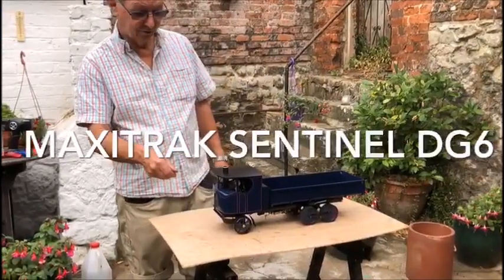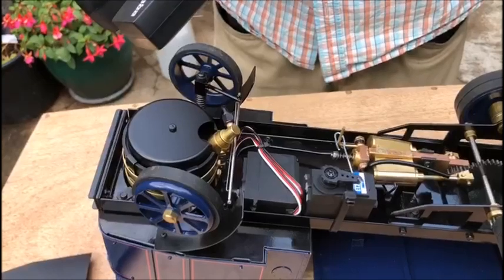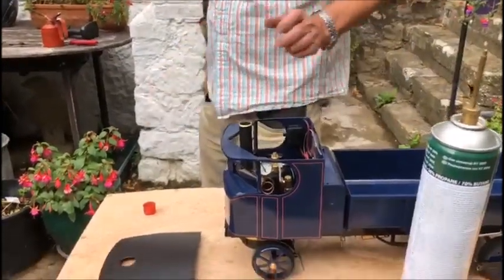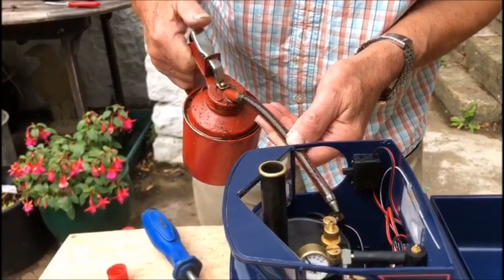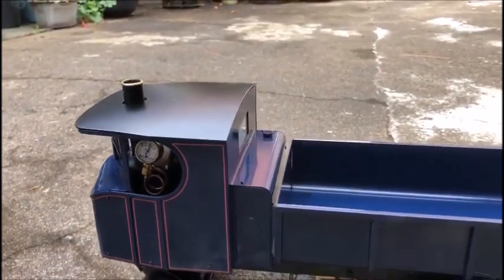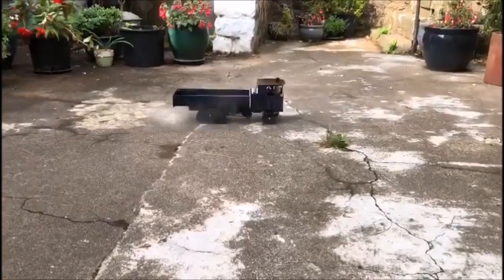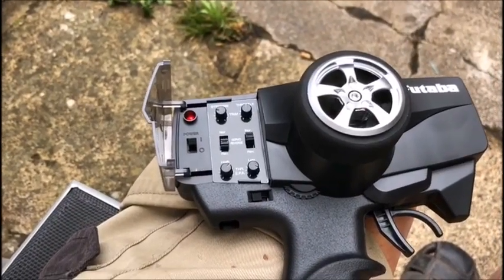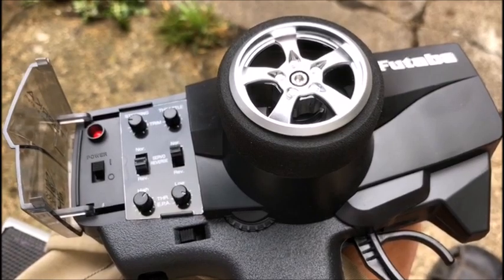Maxitrak DG6 Sentinel Steam Lorry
Andy introduces you to our 3/4" DG6 Sentinel steam lorry and walks you through some of the common things to look out for when setting up to steam.

The DG6 is available in three livery options, Blue, Green and Maroon, with multiple conversion kit options also offered. Propane/butane fired live steam with radio control.